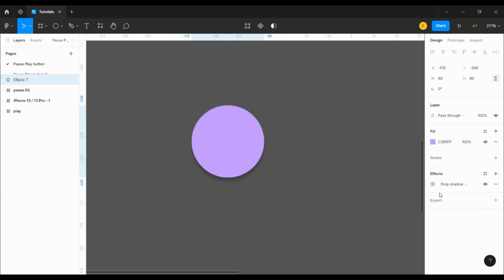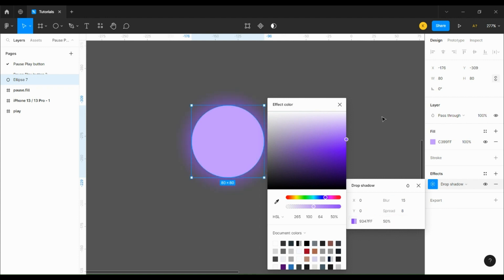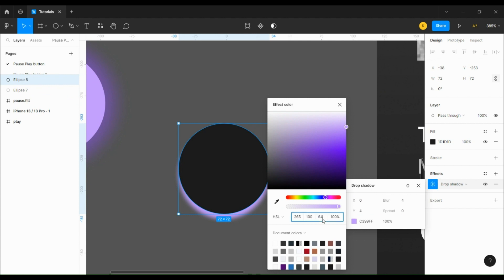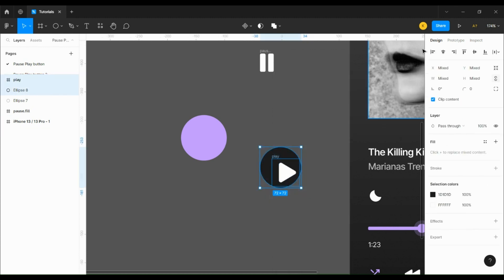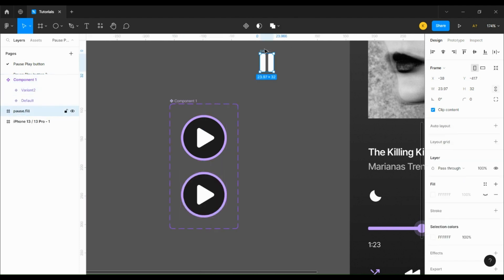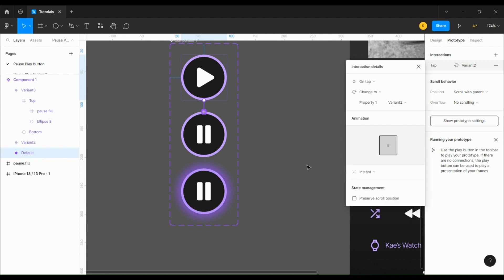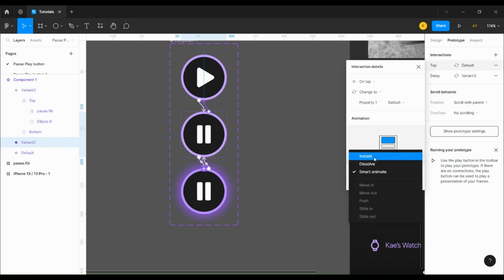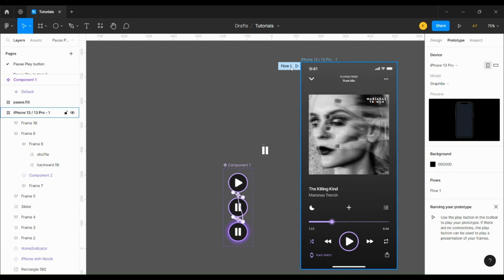Glowing Pulsing Play/Pause Button Animation | Figma Tutorial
Learn how to animate a pause/play button for your music player design in Figma.